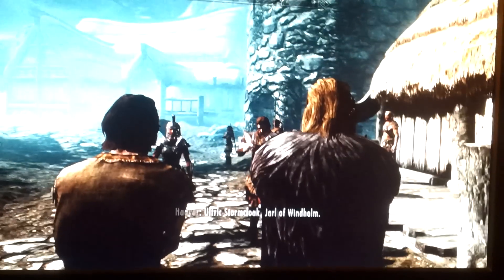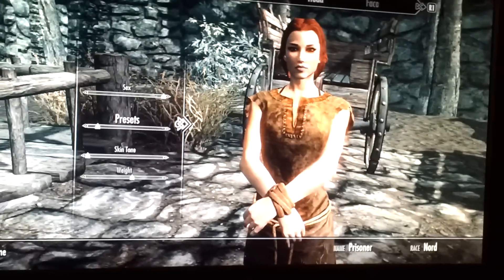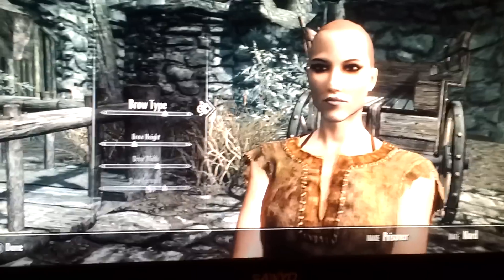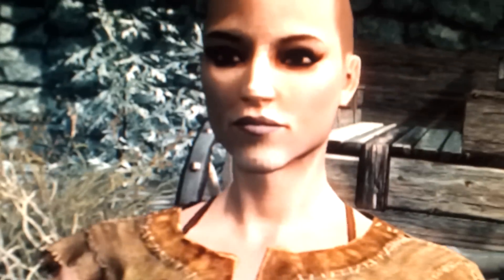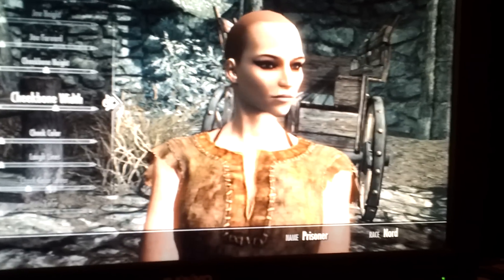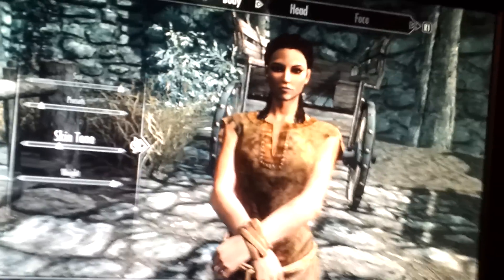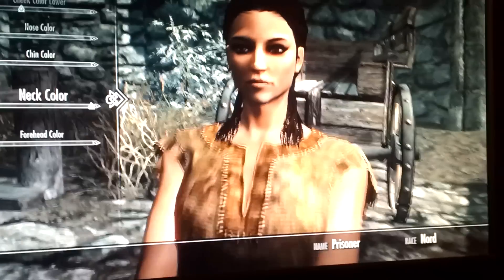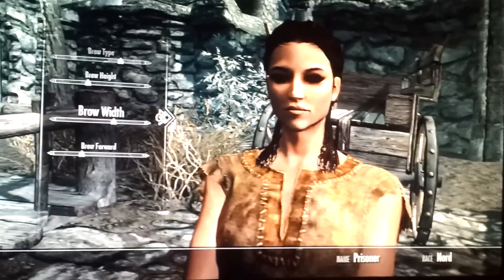Skyrim: How To Make A Hot Nord! (NO MODS) | PGC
PSN: LordCrusader_xTx
This is a tutorial on how to make a hot female nord in skyrim with default settings. =)